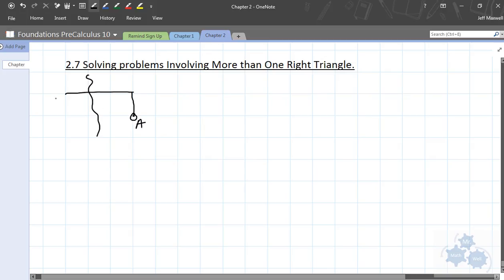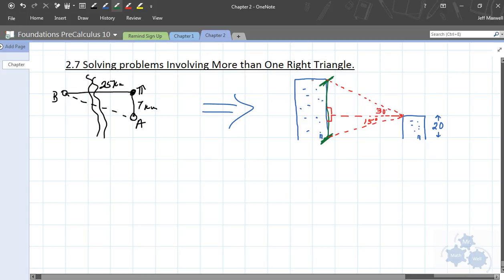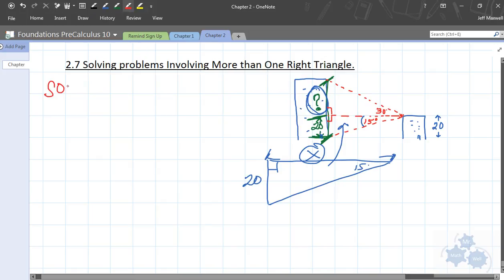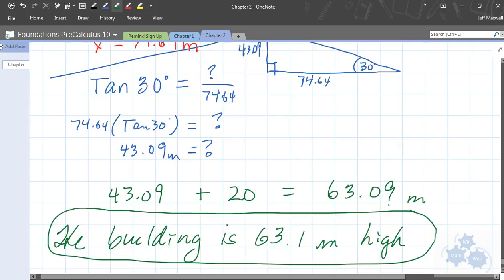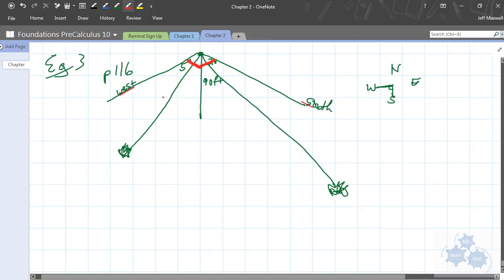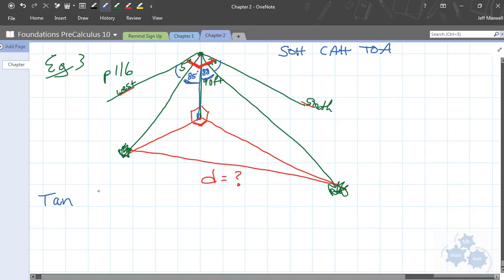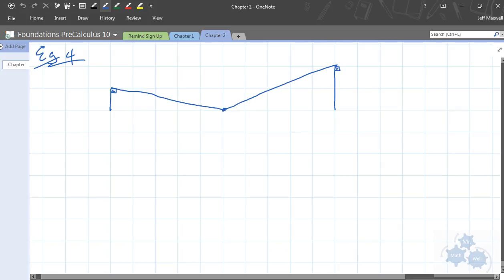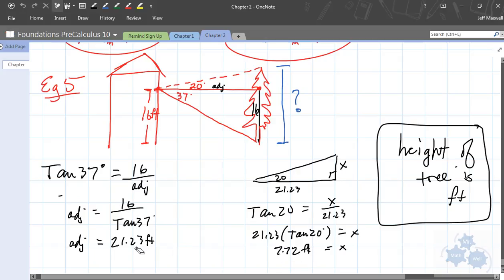FM 10 2.7 Solving right triangle problems invovling more than one right triangle